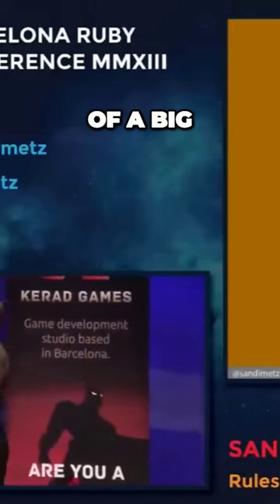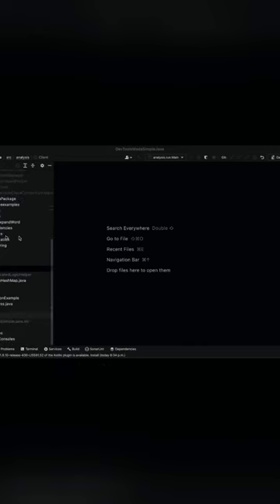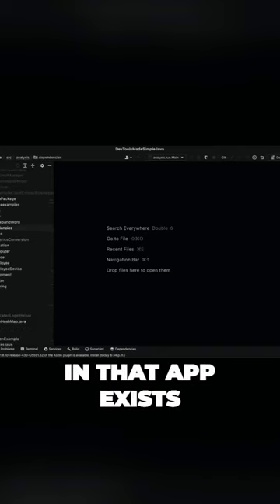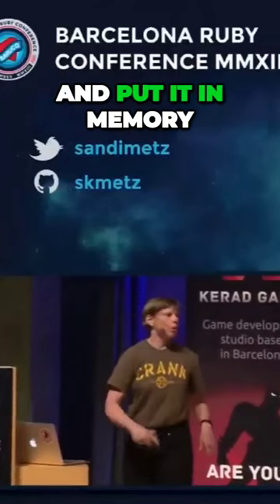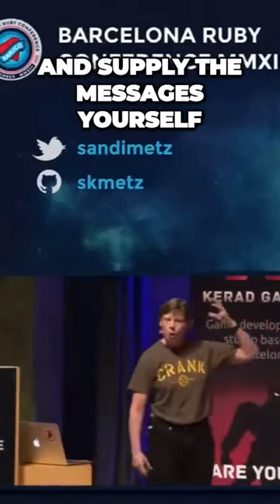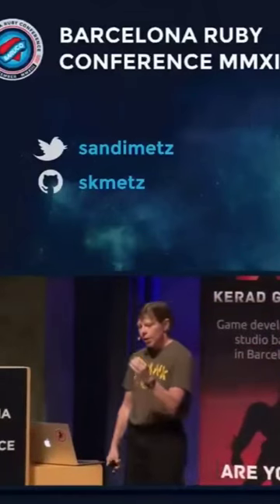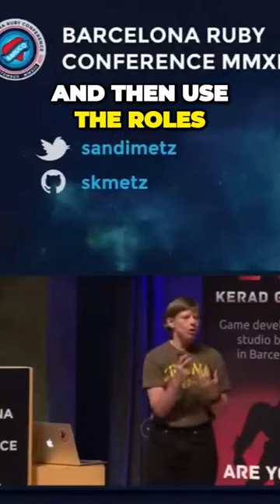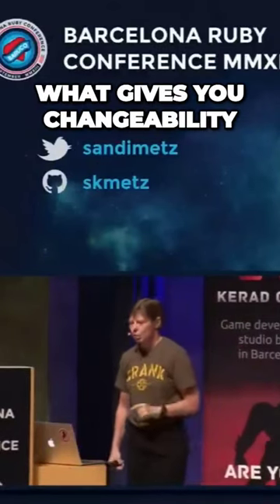Objects Vs Procedures - Sandi Metz